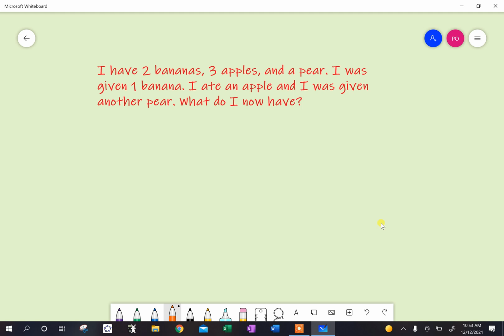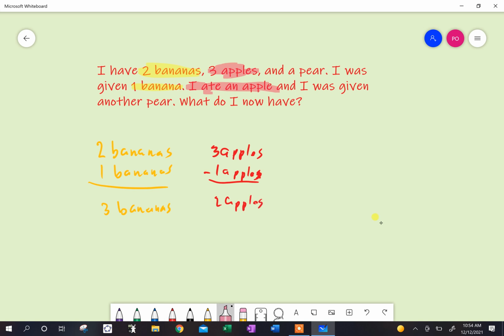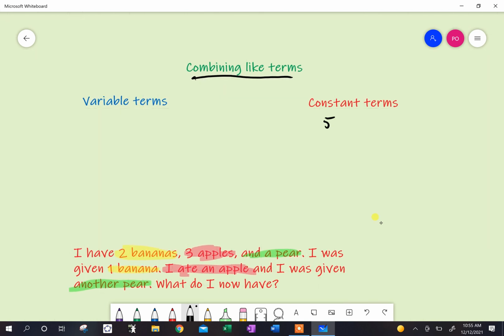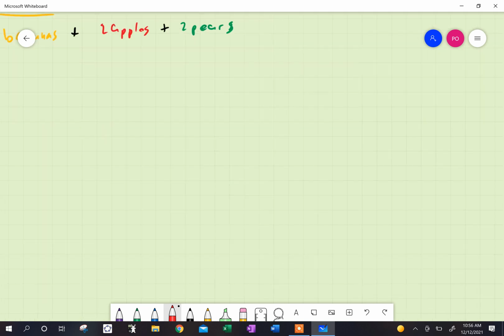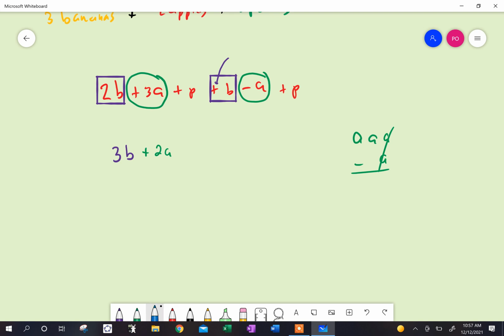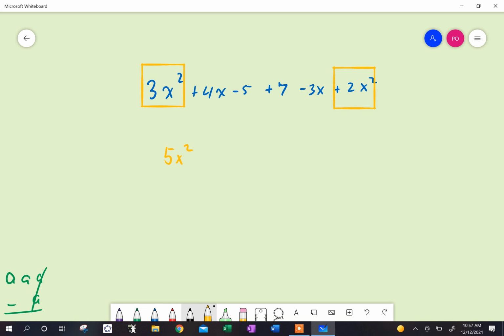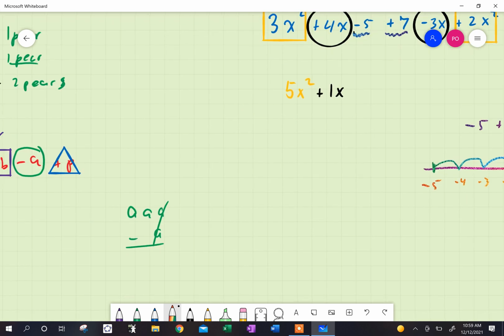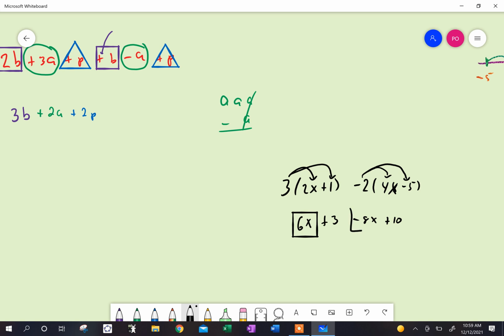Combining like terms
This video is a very simple explanation of how to combine like terms in math.